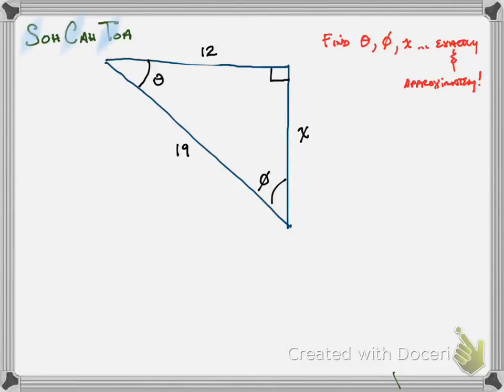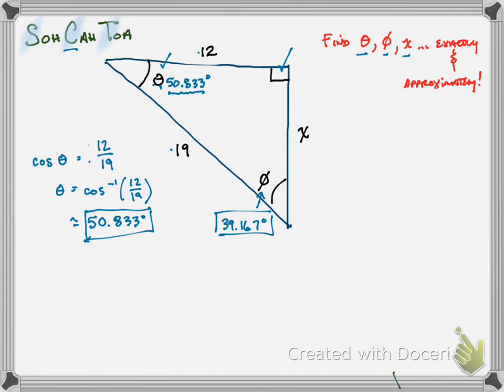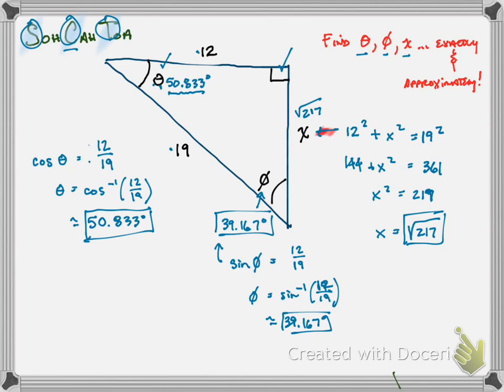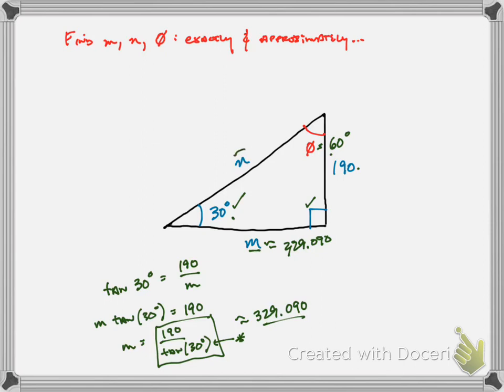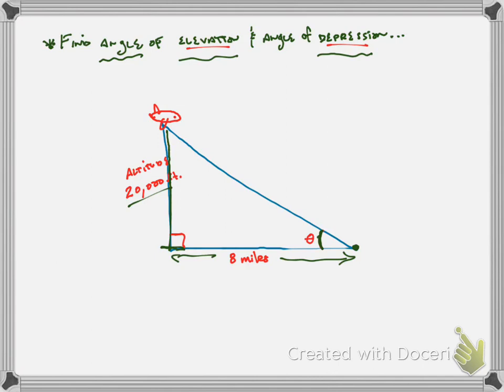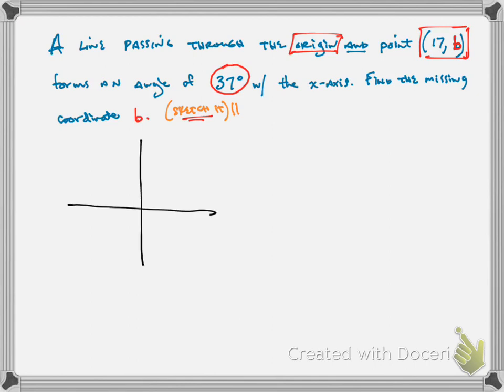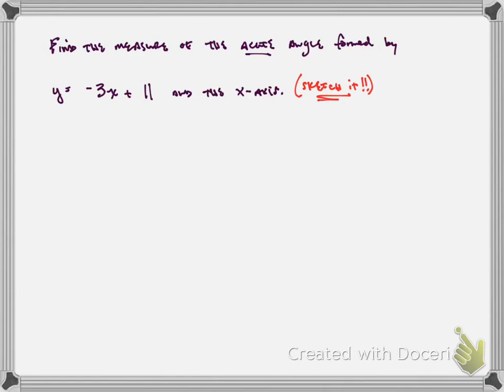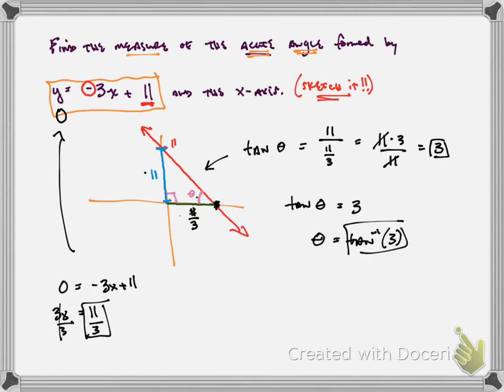intro. right triangle trig.